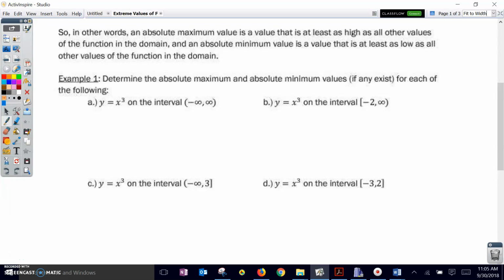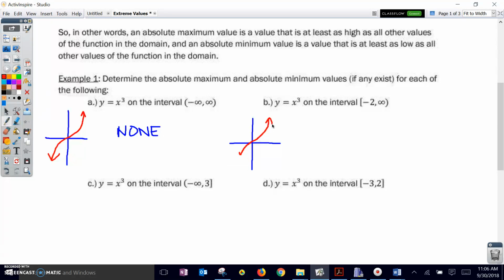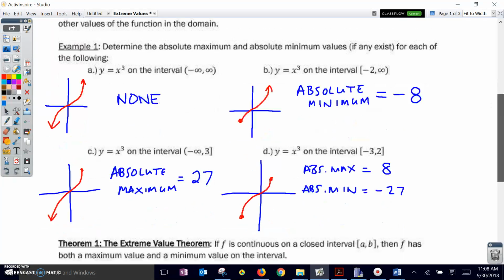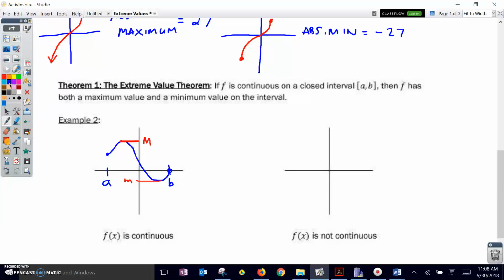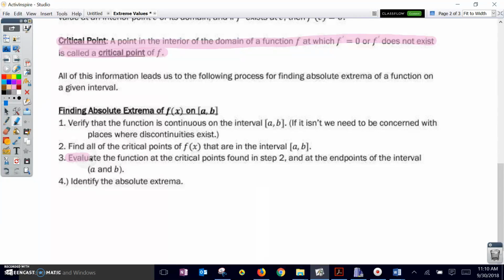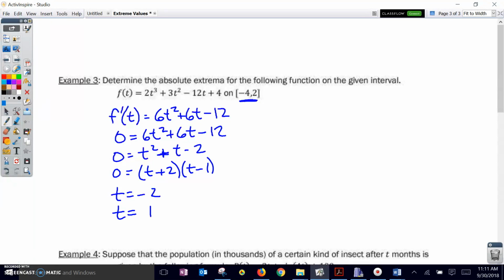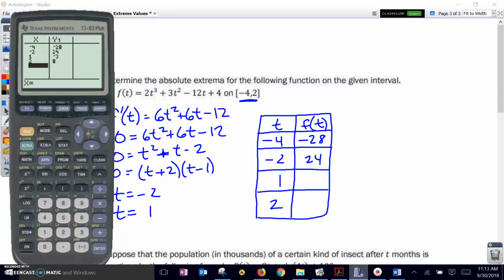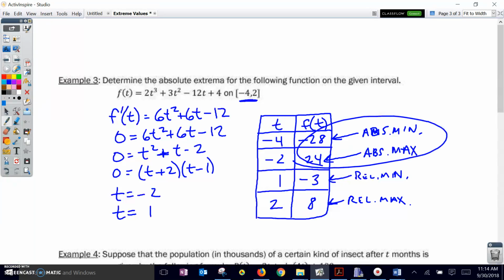Extreme Values of Functions- Examples 1 to 3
This video was created as a supplement to in class instruction for my AP Calculus AB class. It introduces theory and works through multiple examples related to extreme values of functions.